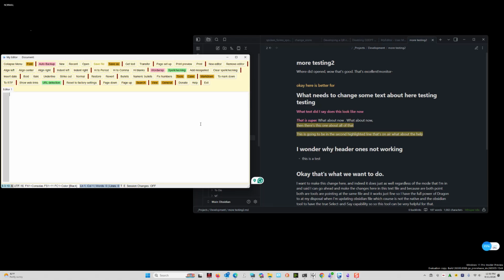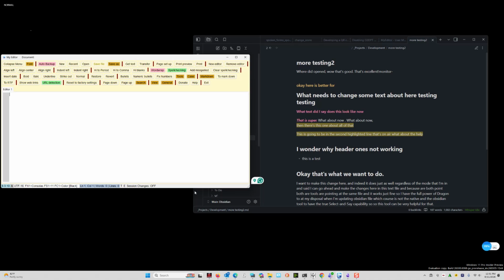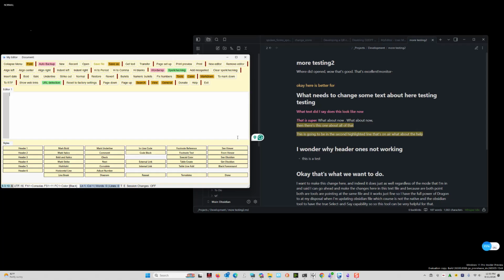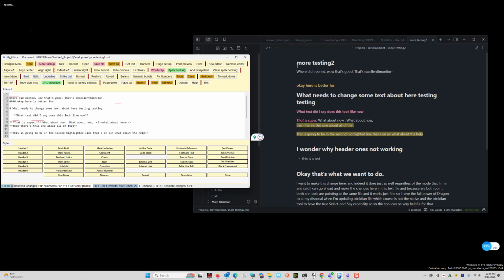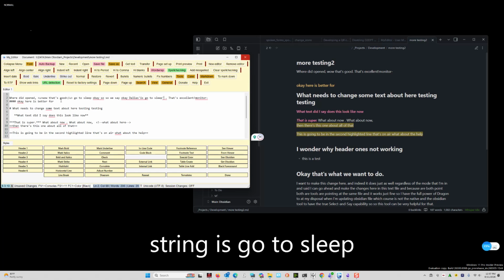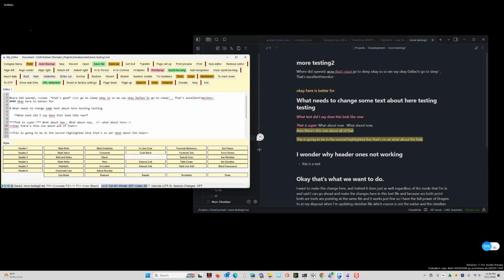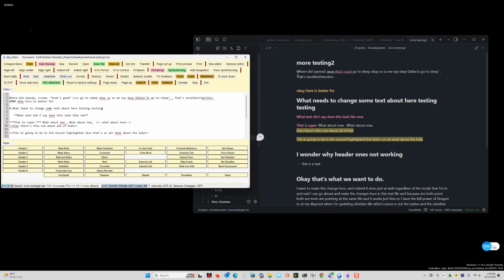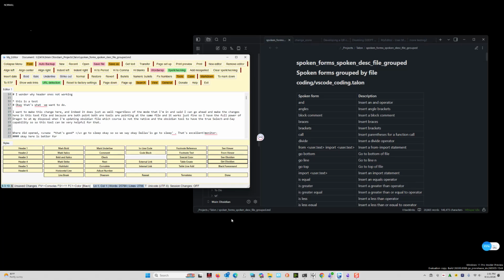my edit obsidian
In this video, using the Utilities4D.org (Utilities4D) My Editor application, we show how to use the editor and link it to your Obsidian application to easily use a speech-friendly editor to edit your Obsidian files